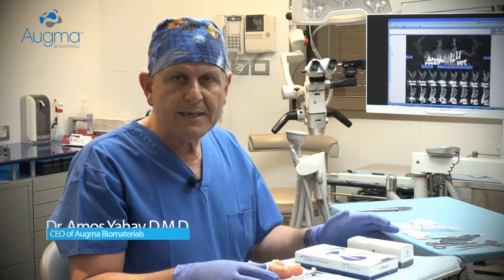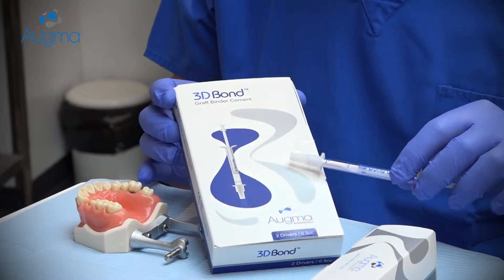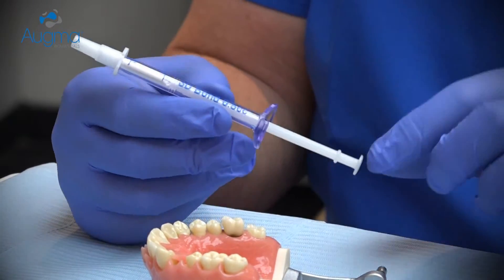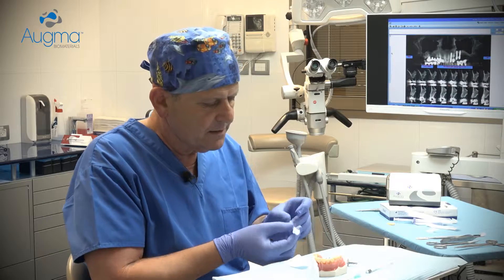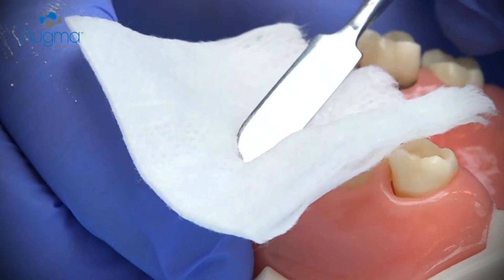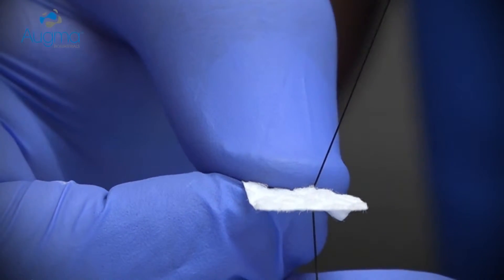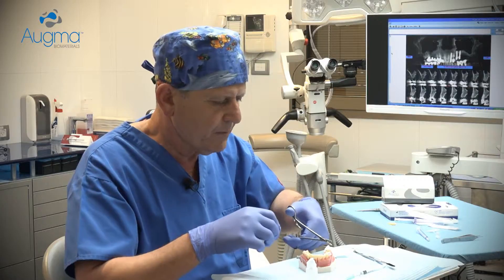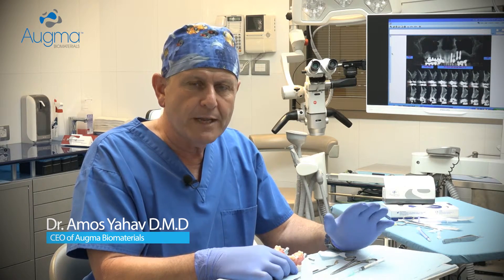3D Bond graft binder cement tutorial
3D bond hand-on training video .in this video we demonstrate the workflow with 3D Bond graft binder cement for socket preservation